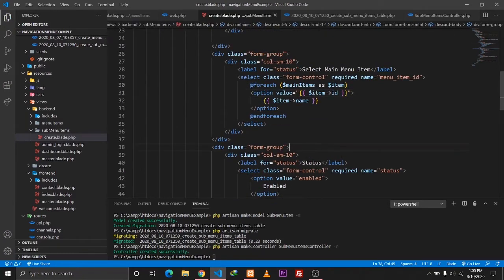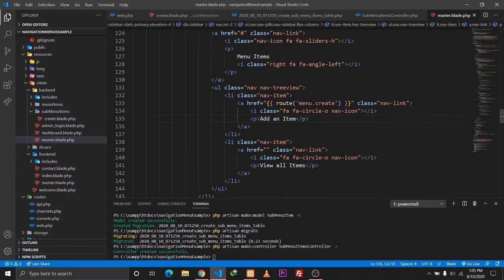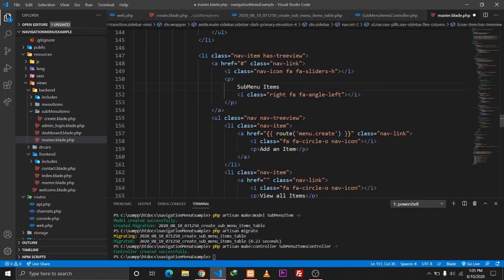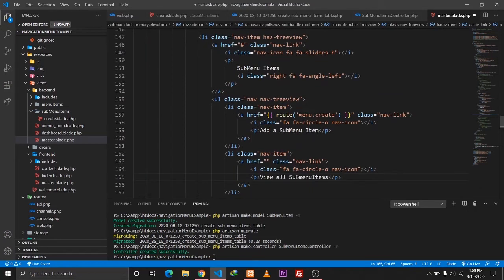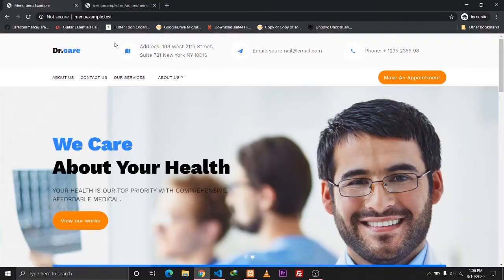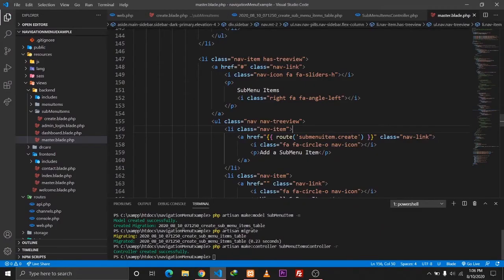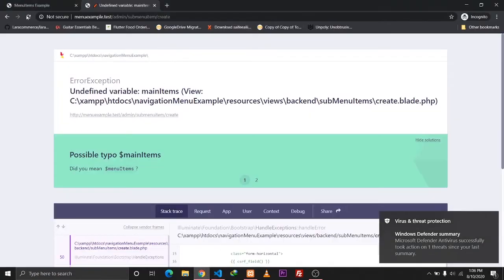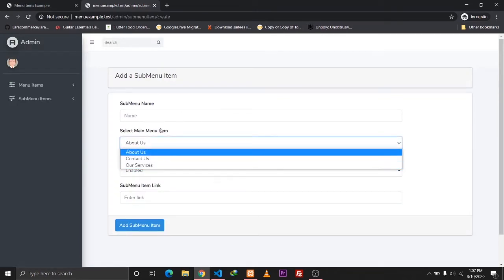Implementing Dynamic SubMenu Items In Navigation Bar in Laravel | Tutorial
In the previous video, we talked about Implementing Dynamic Menu Items in Navigation Bar  In Laravel Framework.
In this video, we will be discussing implementing the sub-menu Items for the main Items by defining a hasMany eloquent Relationship.